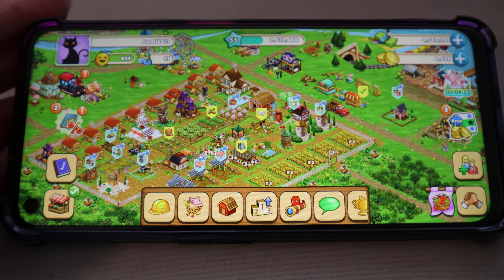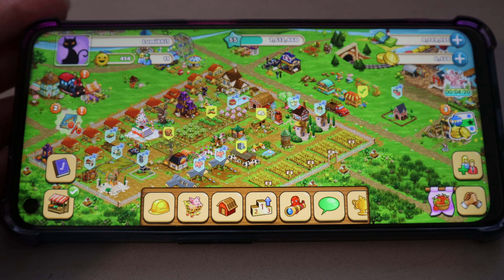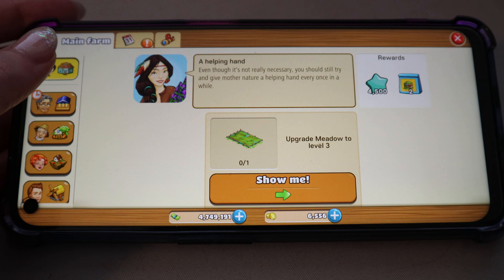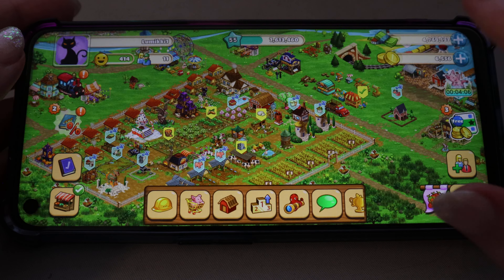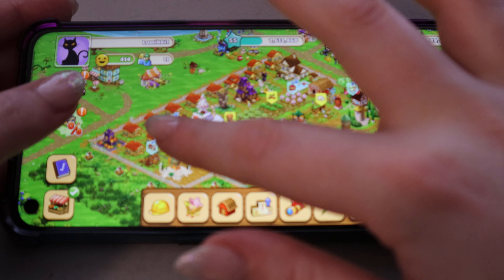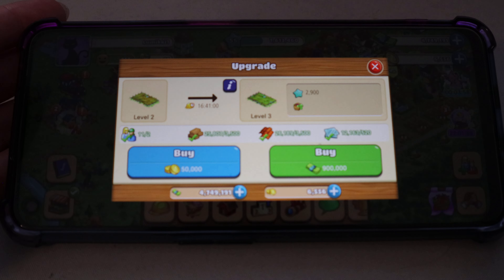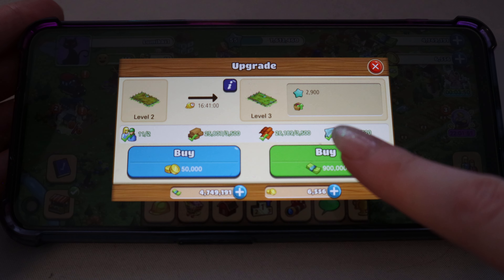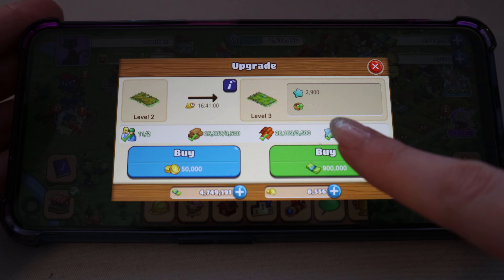Big Farm: Mobile Harvest - Let's upgrade the Meadow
Howdy farmers! Let's upgrade our Meadow today 🥳